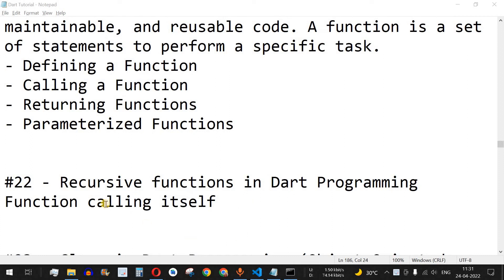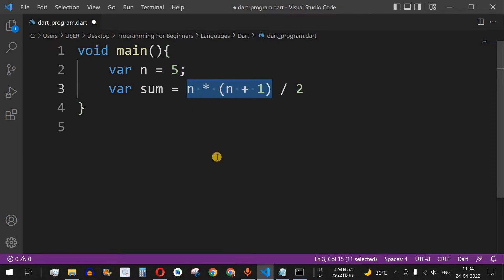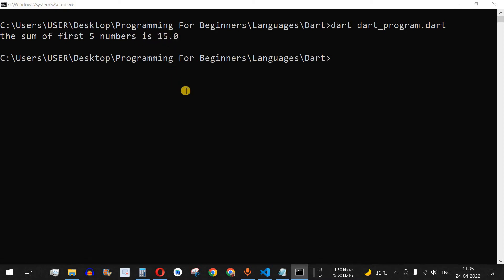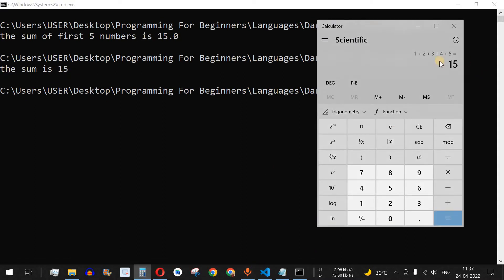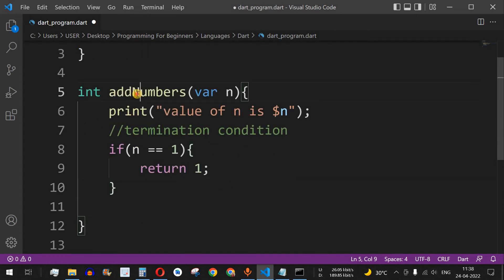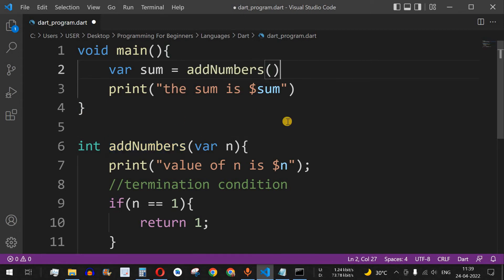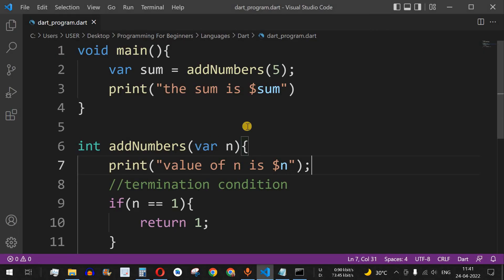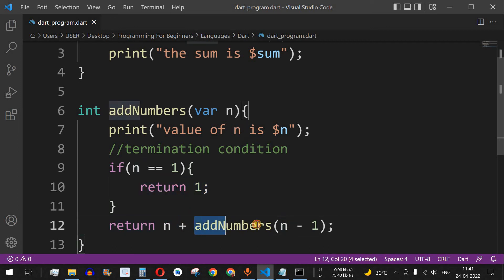Dart Tutorial #22 - Recursive functions in Dart Programming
In this video by Programming for Beginners we will see Recursive functions in Dart Programming, using Dart Tutorial videos. We can learn Dart Programming language to make web applications or mobile applications using flutter framework. Also we can make single-page web applications using Dart programming.
Recursive functions are functions that call itself (nested functions) and it has many applications like finding sum of n numbers, finding factorial of number using recursion, playing chess with backtracking, etc.
Below is the way function is called from within function using factorial example:

int factorial(var n){
 if(n == 1){
  return 1;

Factorial function helps us to find multiplication of 1 * 2 * 3 *.. * n, where n is the number we want to find factorial of.